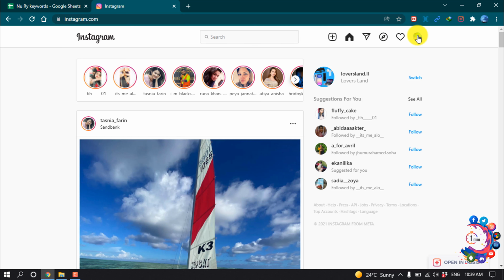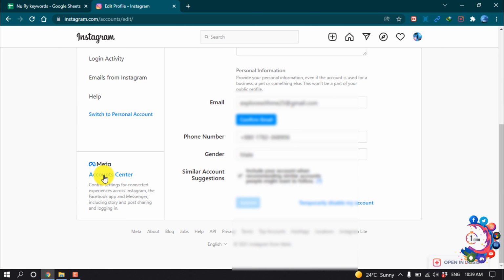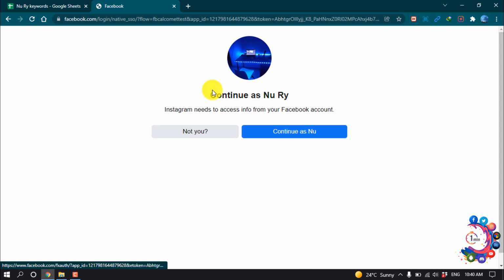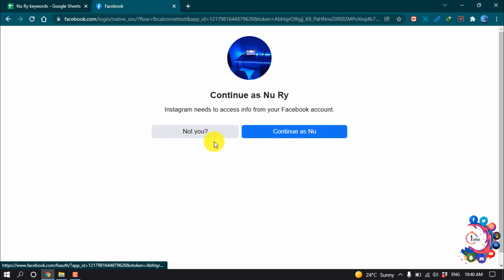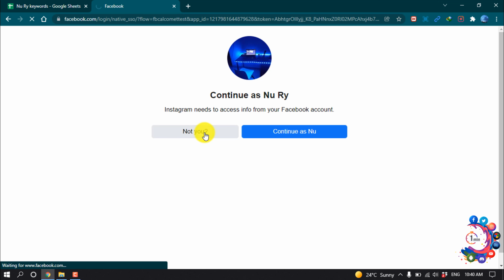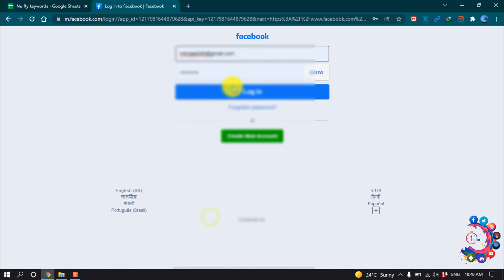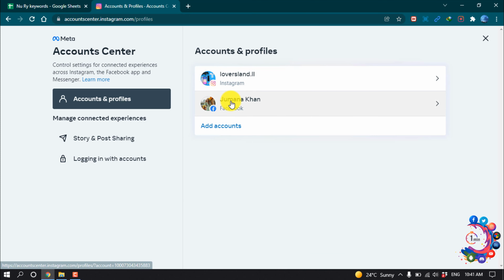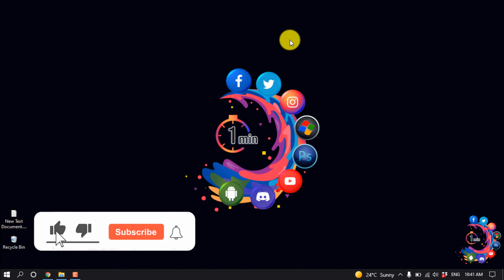How to connect instagram to facebook 2024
To link your Instagram account and Facebook profile:
Tap or your profile picture in the bottom right to go to your profile.
Tap in the top right, then tap Settings.
Tap Accounts center at the bottom, then tap Set up accounts center.
Tap Add Facebook account and log in to or select the account you want to connect.

"how to link instagram to facebook on computer"
"how to link facebook to instagram on phone"
"unable to connect instagram to facebook page"
"how to unlink instagram from facebook"
"how to link facebook to instagram on iphone"
"facebook linked accounts"